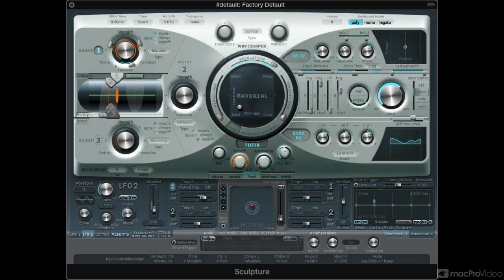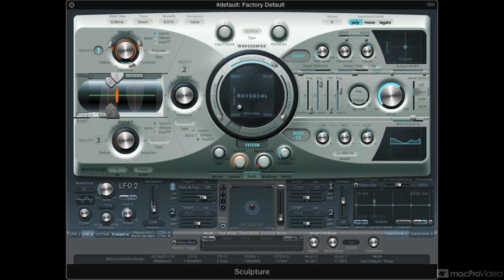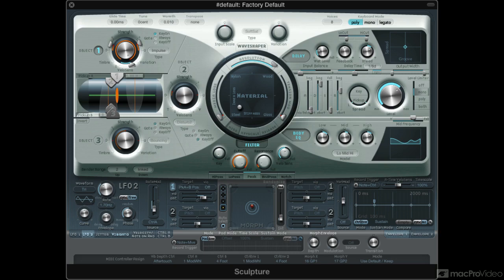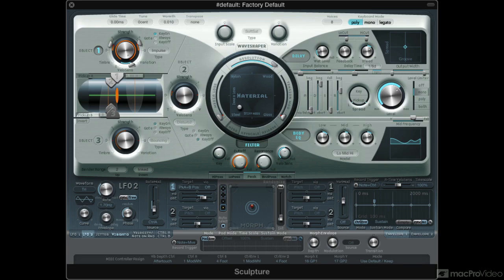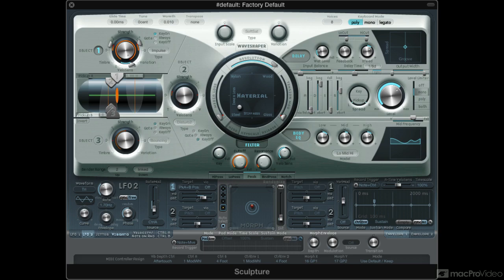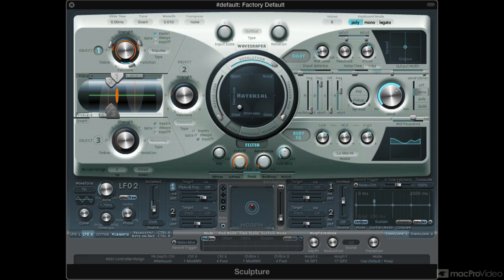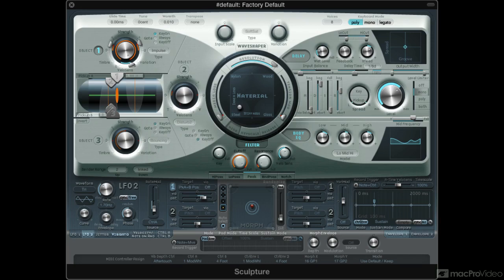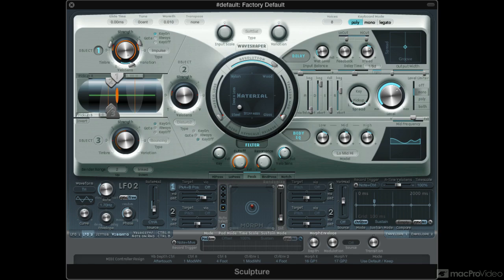Logic Pro X 204: Sculpture Sound Design Workshop - 1. Introduction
Logic Pro X 204: Sculpture Sound Design Workshop by Rishabh Rajan
Video 1 of 20 for Logic Pro X 204: Sculpture Sound Design Workshop

Once youve learned all the programming secrets revealed in Steve Hs classic Logic Pro course Synthesis With Sculpture it is time to dive into some detailed sound design in this course by Rishabh Rajan. It is here that you learn to implement Sculptures powerful tools to create all kinds of original sounds from guitars to undulating, morphing pads.

Rishabh takes you through all the sonic possibilities of Sculptures sonic palette while, at the same time, explaining the physics behind instrumental sound design. You learn how to make basses, harmonics, harps, marimbas, gamelans, organs, percussion, sitars and other more synthetic instruments that limited only by your imagination.

By the time you finish this course you will be ready to dive into Sculptures deep musical toolbox to begin building your own orchestra of physically-modeled instruments. So join Rishabh and begin learning all about sound design in Logic Pro Xs Sculpture.